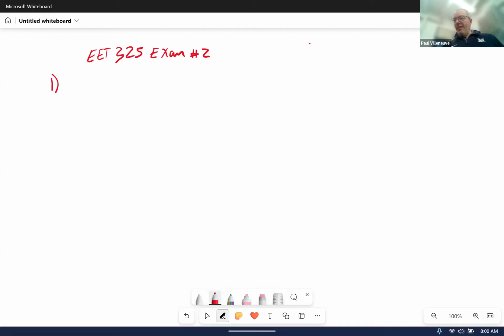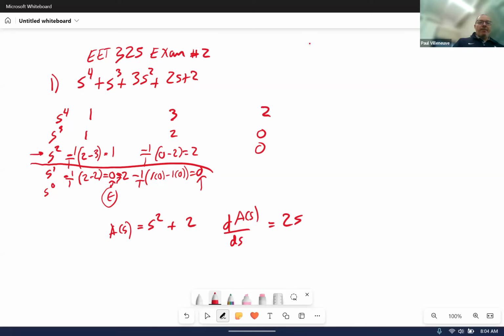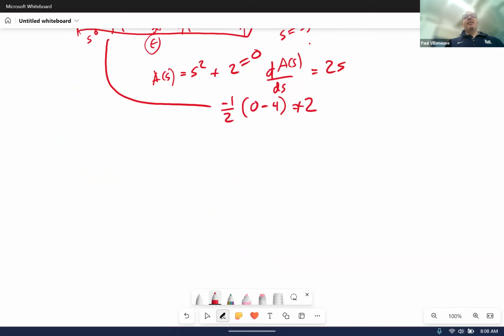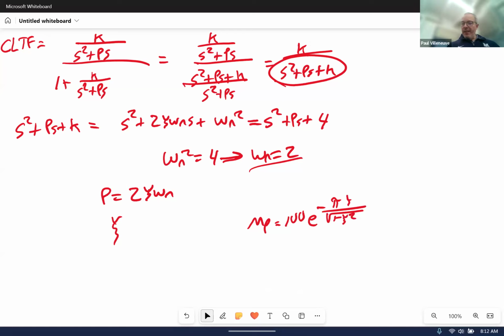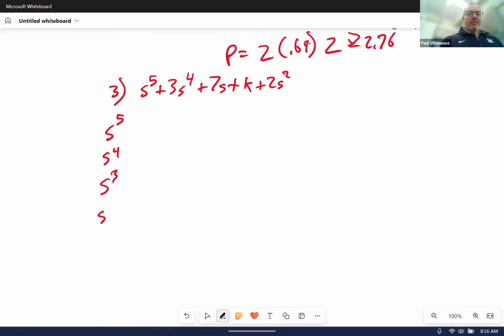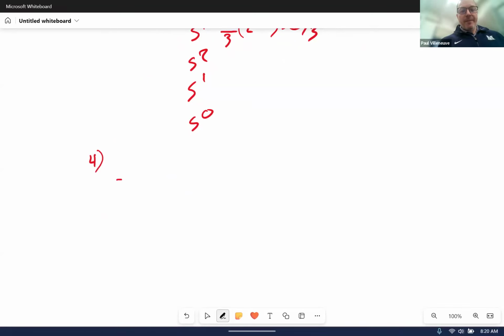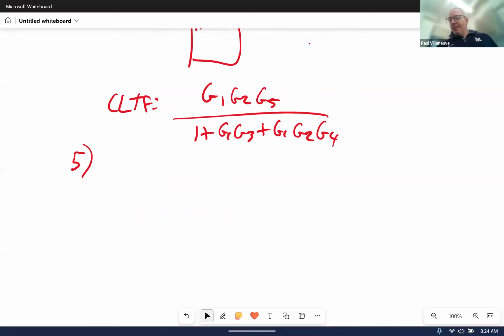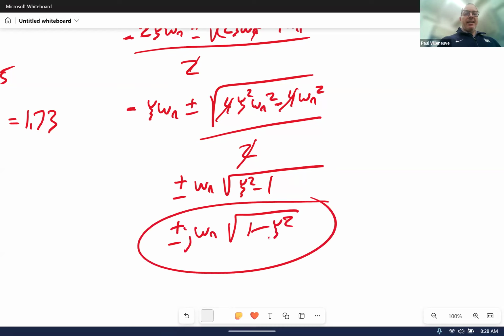EET325 3 28 24